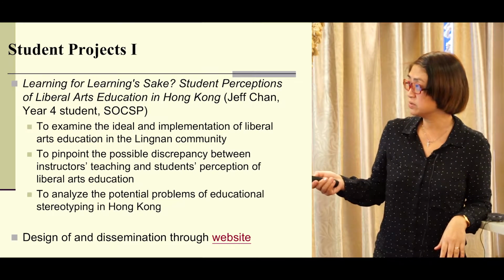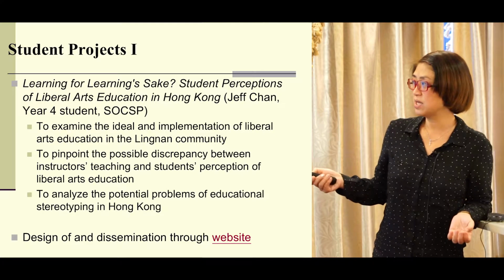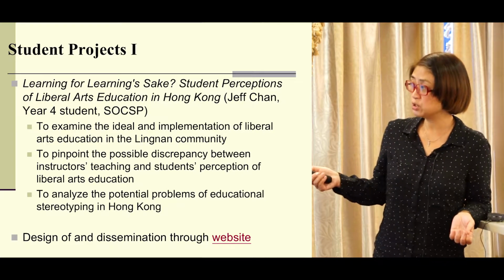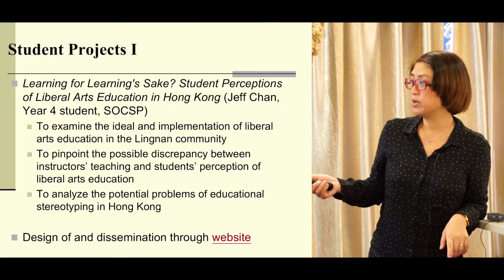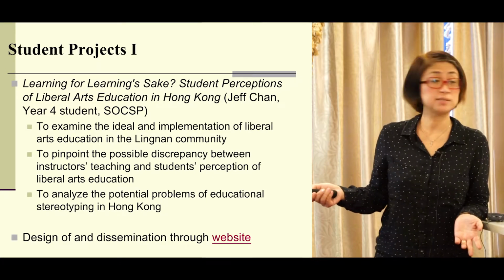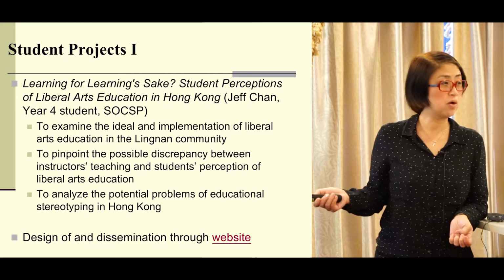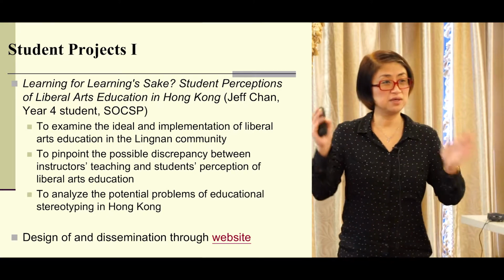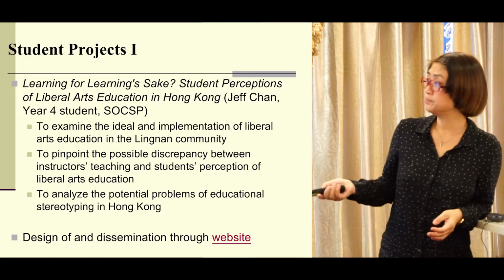2017 Sharing Session of Teaching Development Grant Project: Annie Chan and Chen Hon Fai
Community Action Research